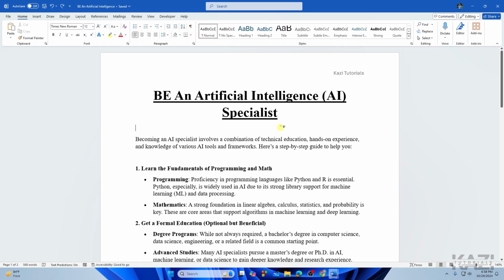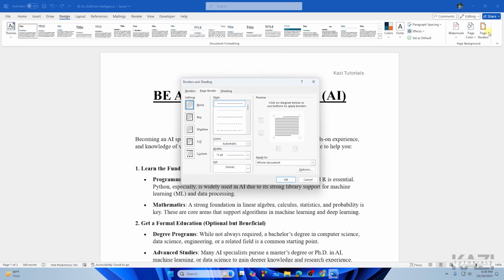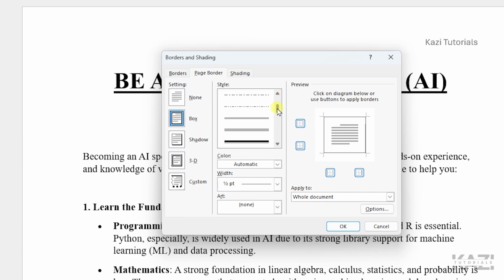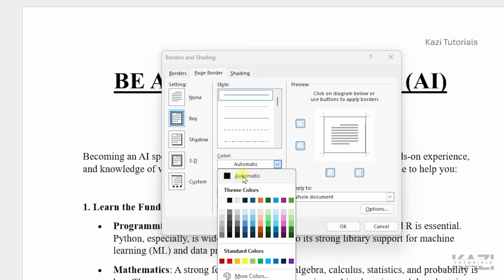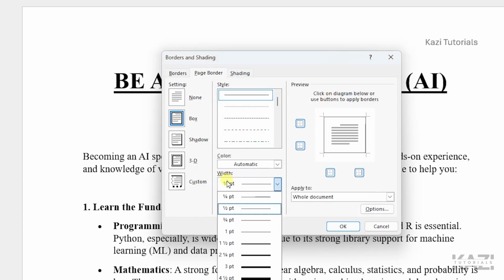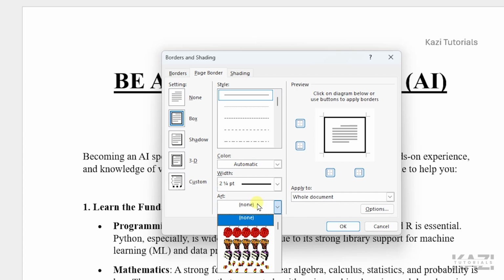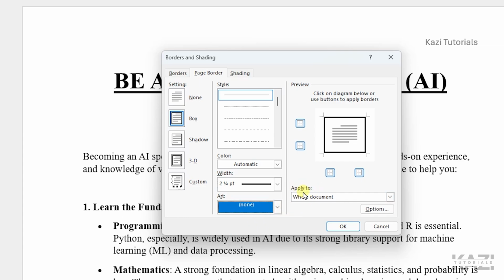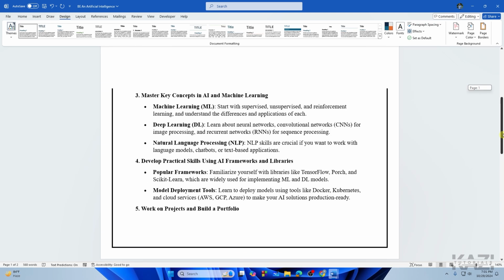How to Add Border in MS Word Document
Hey Everyone, Welcome to Kazi Tutorials In this video, I'm going to Show you how to add border in ms word document.